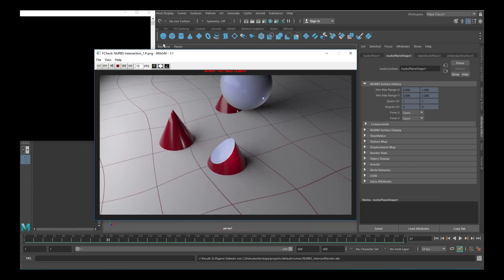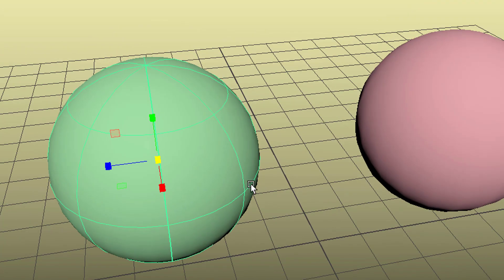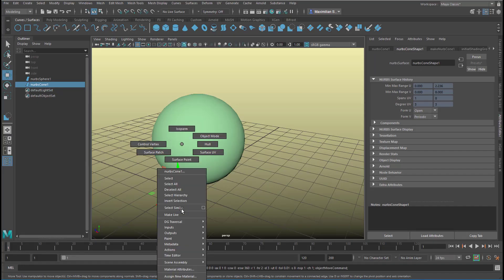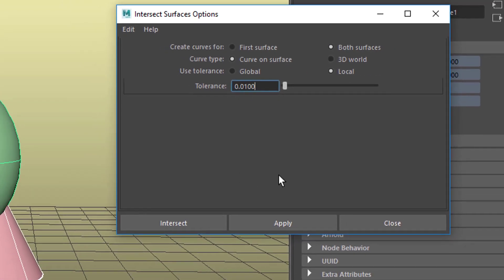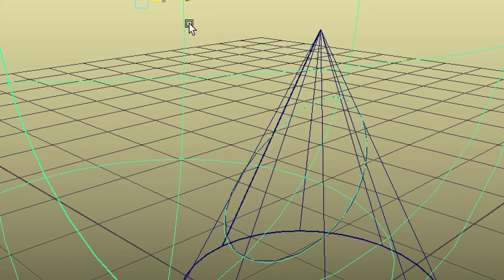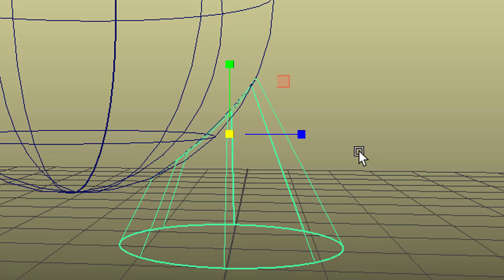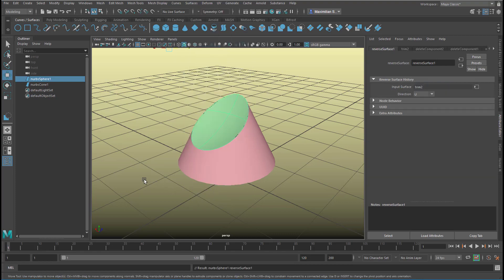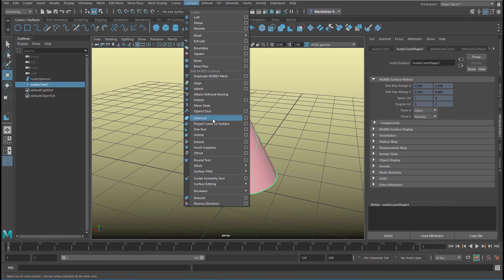Maya: Intersecting NURBS Surfaces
This straight forward tutorial discusses the usage of the NURBS surface intersection. It also involves TRIMMING and UNTRIMMING. Why trimming? Because NURBS surfaces actually cannot be CUT into several pieces. The parts you want to cut away are only hidden.

Music: "Computer Animation" and "dubius 170", composed by Maximilian Schönherr, licensed via GEMA.